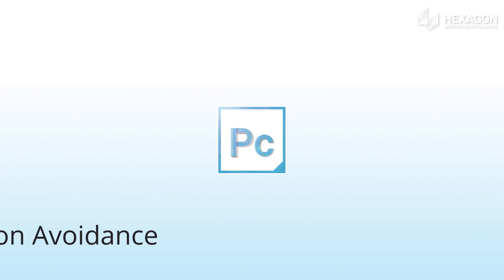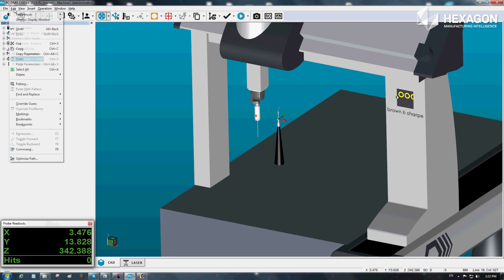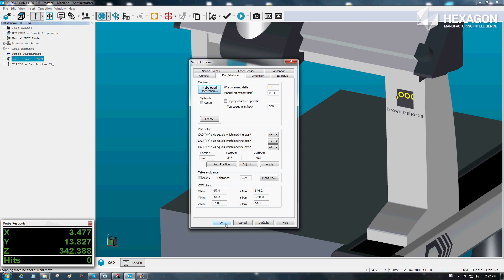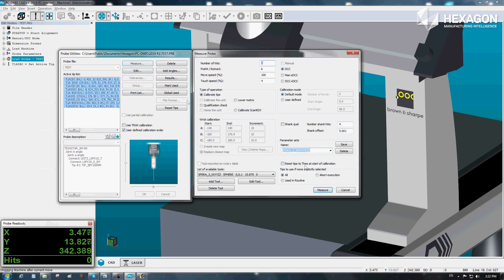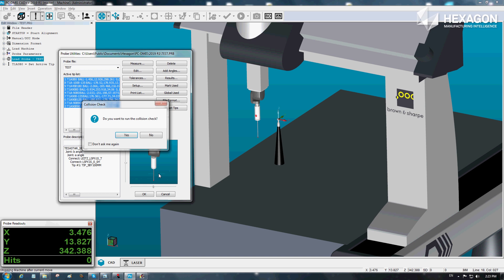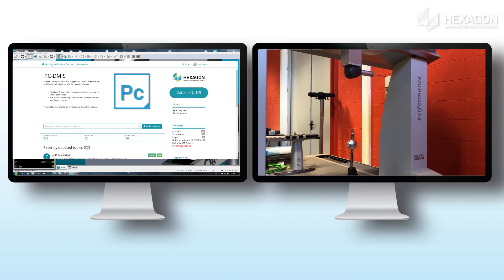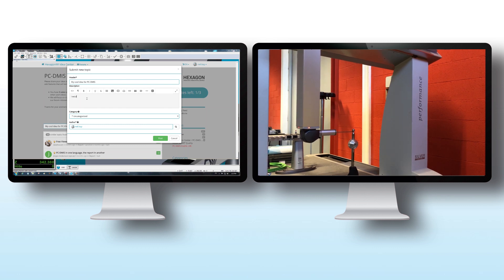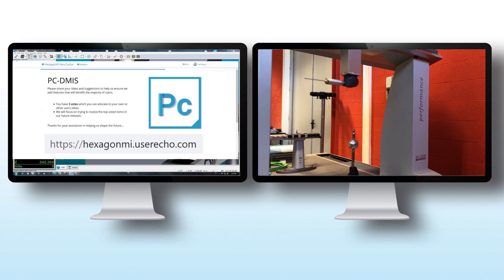PC-DMIS 2019 R1 Calibration Collision Avoidance video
No matter how often you calibrate your metrology machines, the process takes a while and is not productive. You want the confidence that you can start the calibration process and leave it to complete whilst you get on with your job elsewhere.

New algorithms within PC-DMIS have improved the robustness and sophistication of the calibration process, minimising chances of collisions.